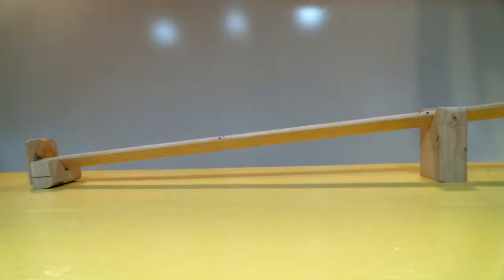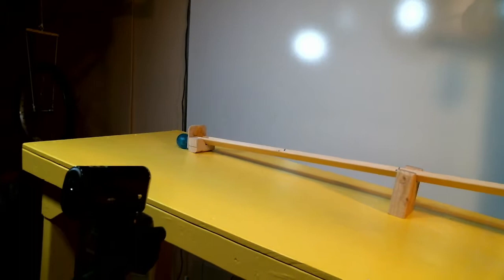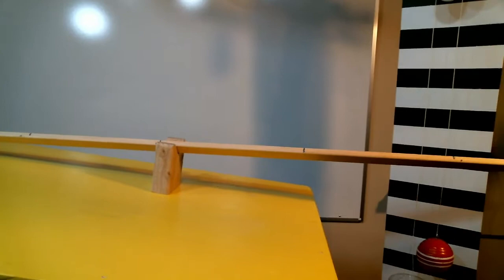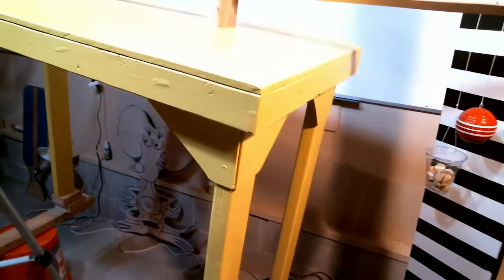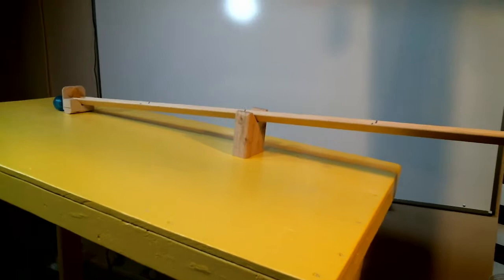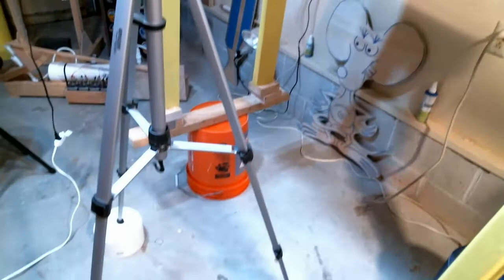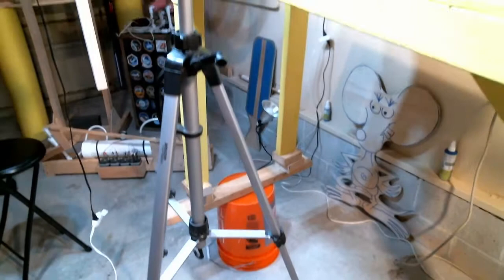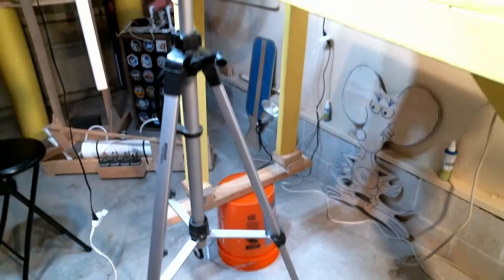Developing Critical Thinking Skills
This video discusses the importance of developing strong critical thinking skills.  It includes four simple examples that try to convey the meaning of critical thinking - including a problem involving a ball rolling up hill.  LabRat Scientific was created in part to help teachers teach critical thinking skills to students.